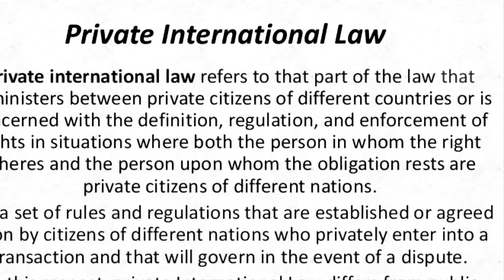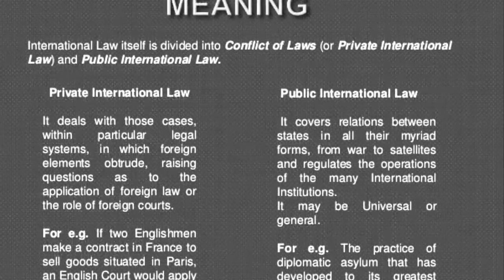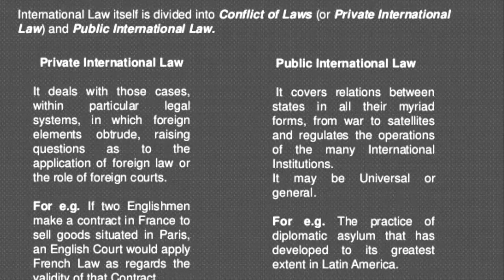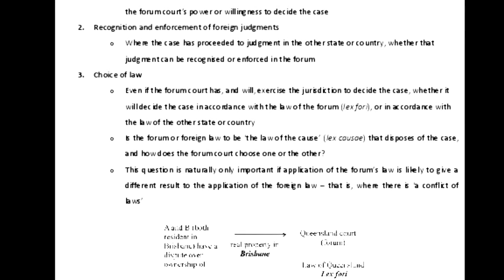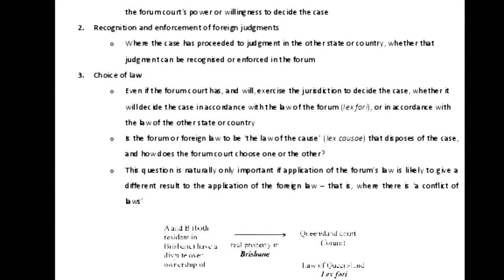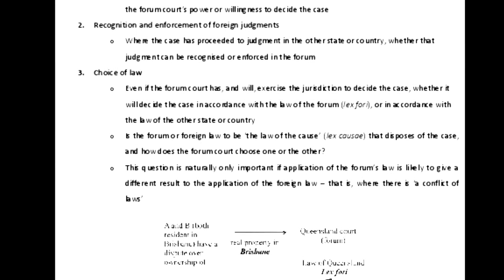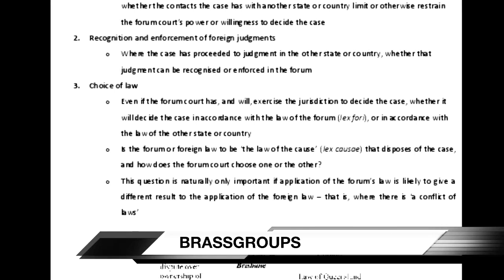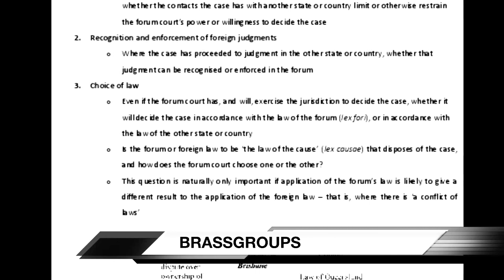PRIVATE INTERNATIONAL LAW || INDIA || BY H. JAMIL || LECTURE 3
TOPIC-  DISPUTES RELATED TO PRIVATE INTERNATIONAL LAW?
1. JURISDICTION?
2. WHICH LAW WILL BE APPLY TO GIVEN DISPUTES ?
3. RECOGNITION AND ENFORCEMENT OF FOREIGN JUDGMENT ?

PDF- Important Law Books Link

Follow Us On. For Important Updates..

BRASS FUSION's will Cover all the lectures.

please support us too✌️✌️✌️